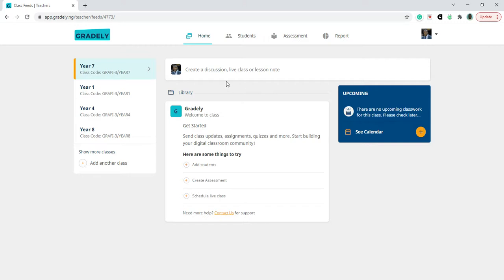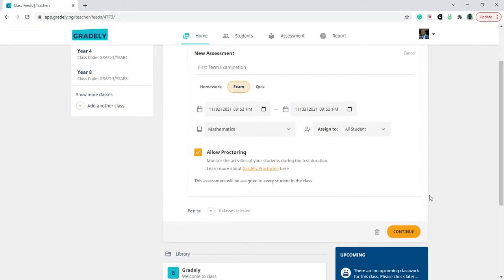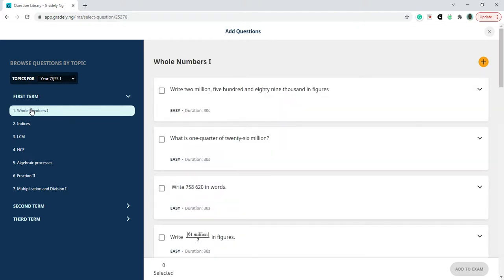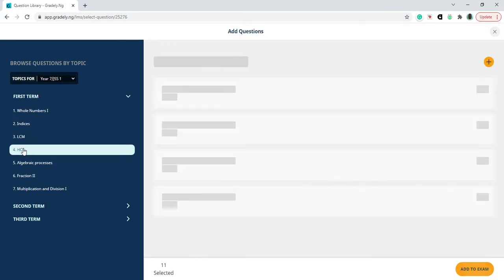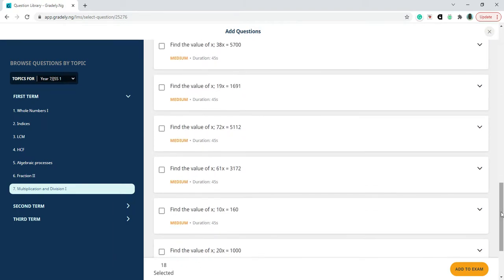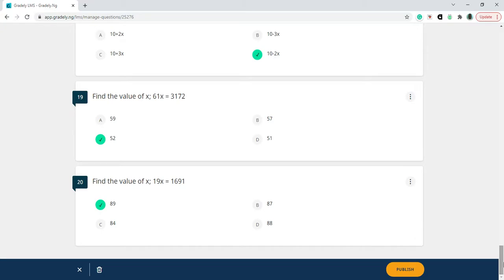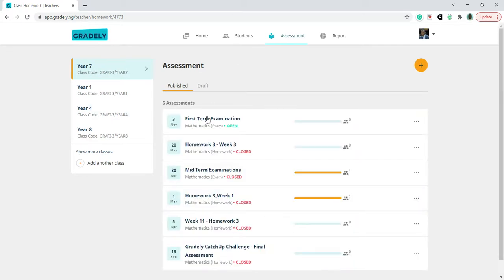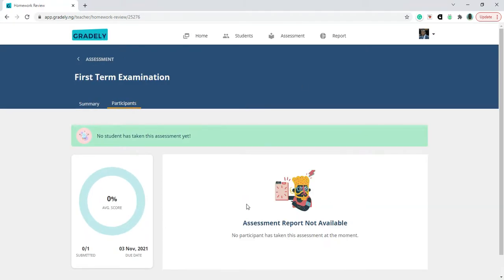Teacher's POV: How to Set Up an Exam with Gradely CBT | CBT Exam System | Gradely Tutorials